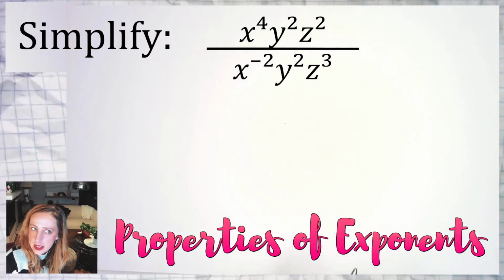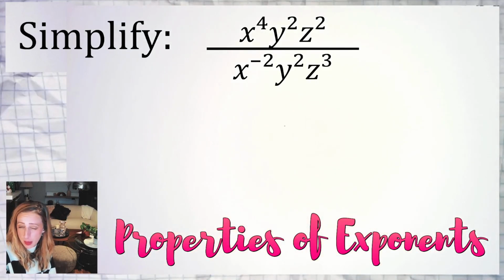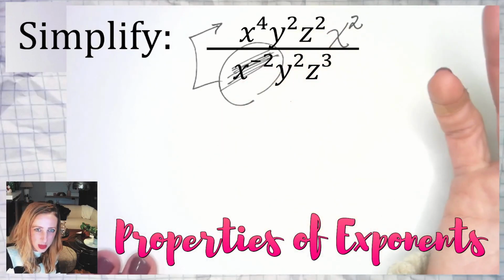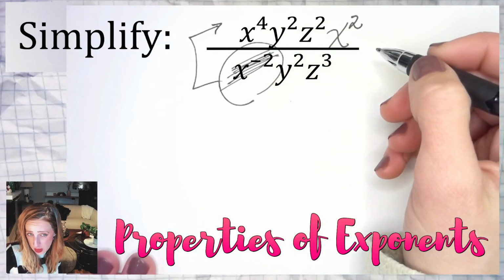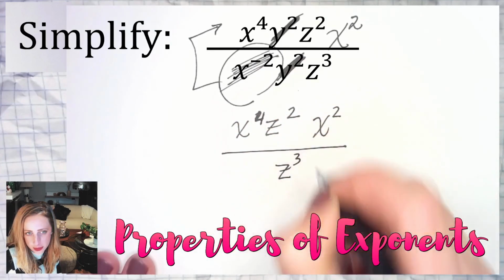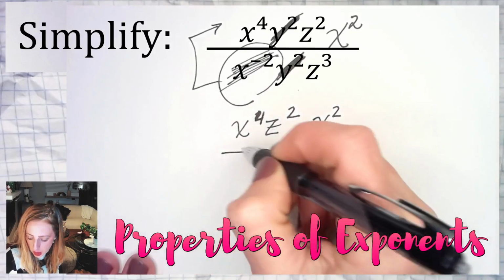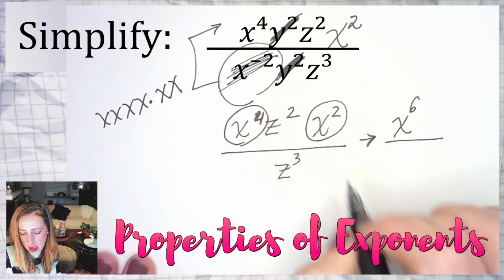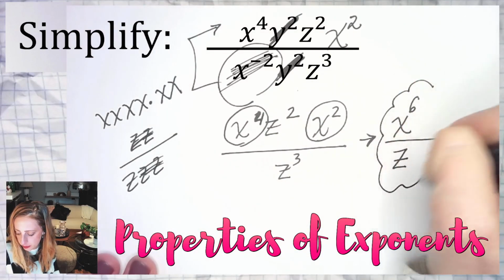Simplify: (𝑥⁴𝑦²𝑧²) / (𝑥⁻²𝑦²𝑧³)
Examples applying the